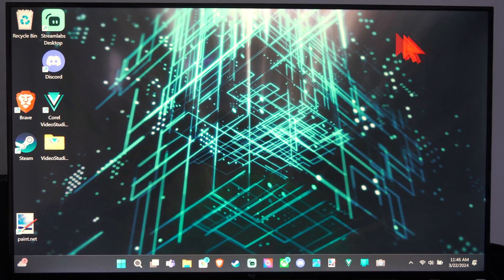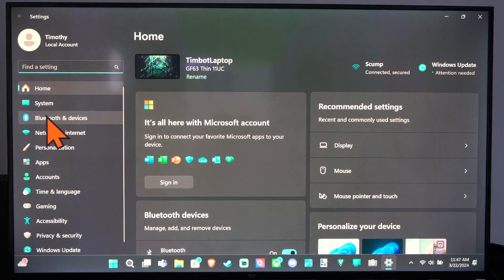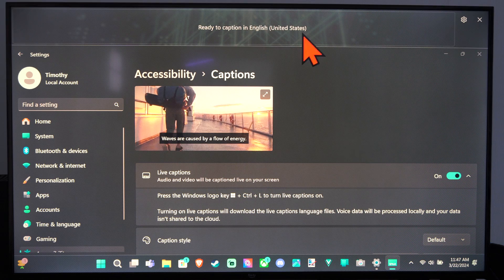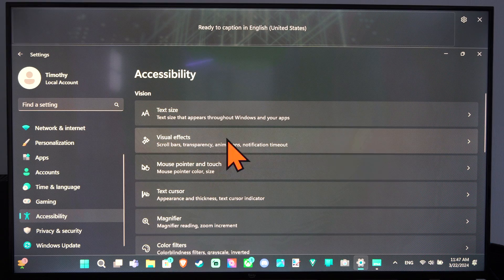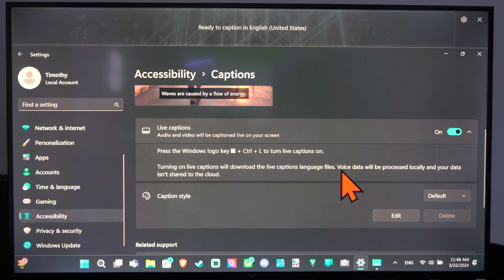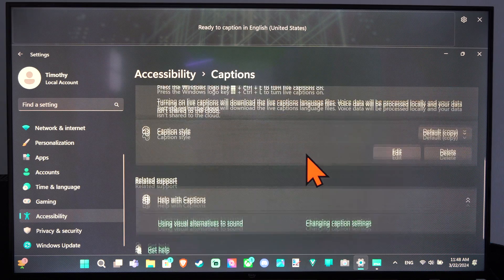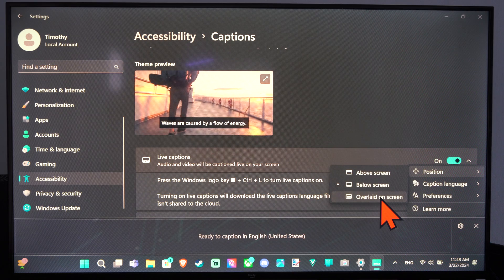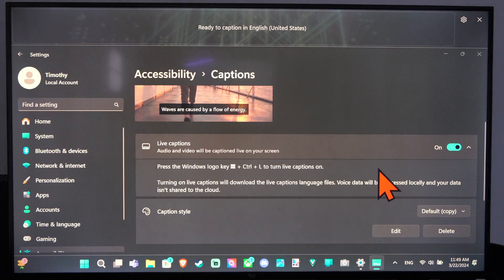How to Turn On or OFF Subtitles or Closed Captions on Windows 11 PC (Settings Tutorial)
Let’s explore how to enable or disable live captions (subtitles or closed captions) on your Windows 11 PC. Live captions provide automatic transcription for audio, making it easier for everyone, including those who are deaf or hard-of-hearing, to understand spoken content. Here are the steps:

Quick Settings Method:
Press the Windows logo key + A to open the Quick Settings menu.
Click on Accessibility.

Toggle the Live Captions switch to enable or disable the feature.
Keyboard Shortcut:

Press Windows logo key + Ctrl + L to open the Live Captions window.
Agree to set it up if prompted.

Play any audio or video file, and you’ll see the captions in the box.
Start Menu Method:

Click on the Windows icon on the taskbar.
Select Settings.

Under Hearing, choose Captions.
Turn on the Live captions toggle.

During the initial setup, live captions may prompt you to download language files for on-device speech recognition. If your preferred language isn’t available, you can choose another language.

Customize Captions:
To adjust where captions appear on your desktop:
Click the Settings button in the live captions window.

Select Position and choose either Top, Bottom, or Floating on screen.
When docked to the top, live captions work well for video sharing in virtual meetings, while docking to the bottom might be better for other scenarios like viewing videos.

If you choose Floating on screen, you can reposition the captions overlay as needed.

To make captions easier to read:
Select Preferences.

Under Caption style, choose a built-in style from the dropdown menu